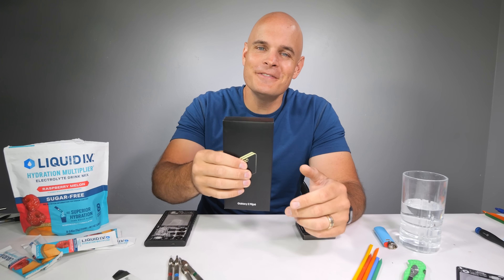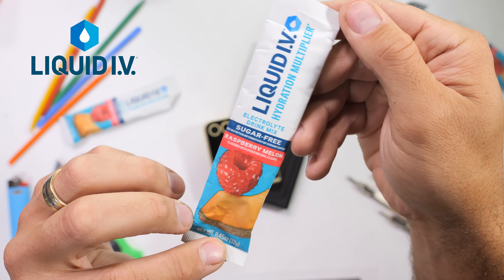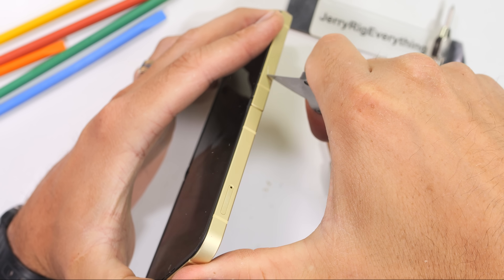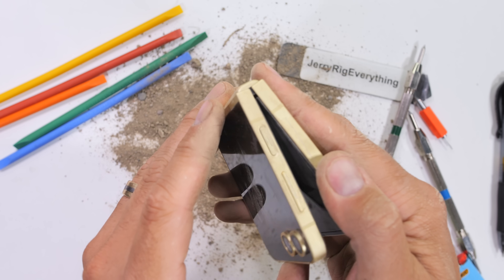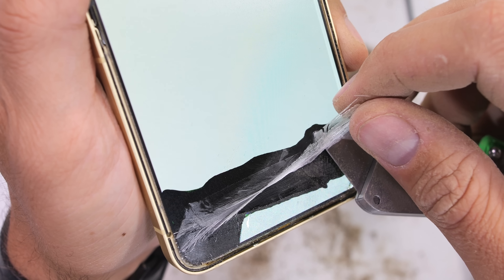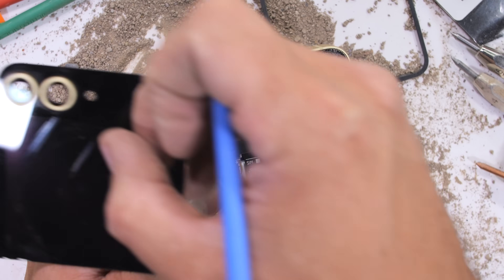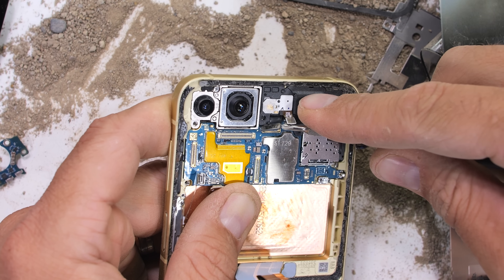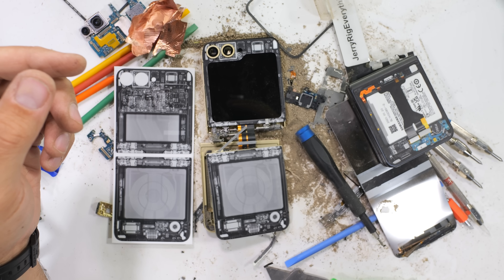Samsung Z Flip 6 Durability Test - I CANT BELIEVE THIS WORKED...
Its time to durability test the Samsung Z Flip 6! liquidIVpartner livemore The Samsung Z Flip 6 is a super futuristic and fantastically fun device. BUT with some major trade offs. It looks cool - but the extra time and effort it takes to open and close the Flip 6 fifty times a day is just too much for me.

The Z Flip 6 is fun to look at - and fun to explore the inside of. but not so much fun to use as a daily driver. In this video we also take apart the Samsung Z Flip 6 to see the new vapor chamber and see if the OIS still works while the Z Flip 6 smartphone is still on.